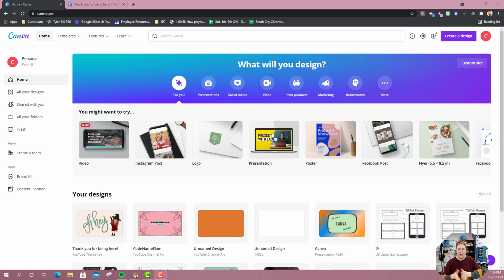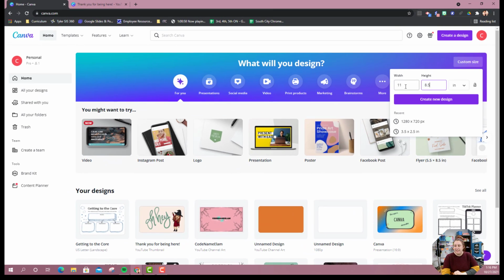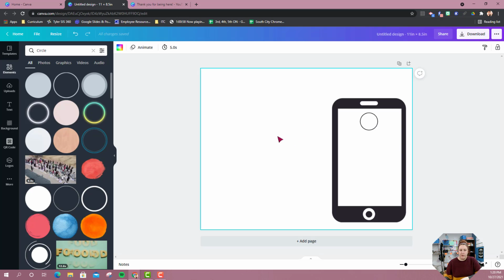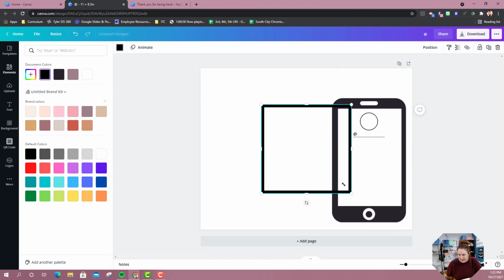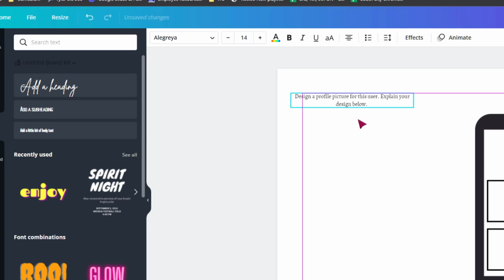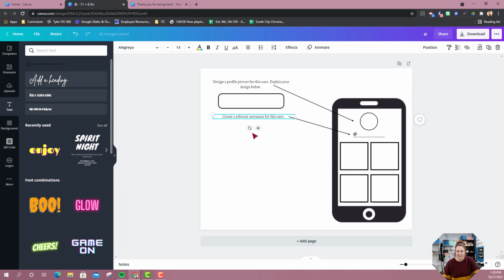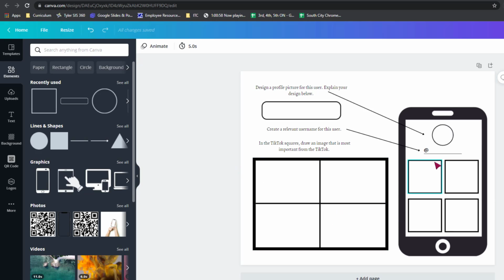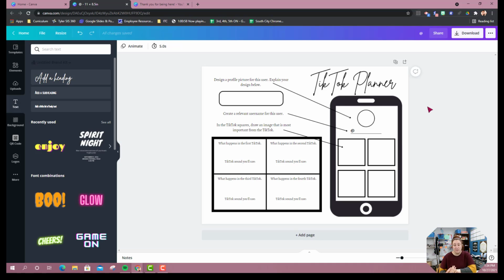Canva TikTok Planner Page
Join me as I create a TikTok Planner Assignment for students! This assignment is a fun way for students to connect to a character, a historical event, a real person, or even a scientific phenomenon!

Canva can be used for ALL SORTS of things including newsletters, assignments, and so so so much more!

Feel free to print and use this assignment/exmaple, upload it to Kami for your students, or create one of your own that is better for your class and your kiddos!